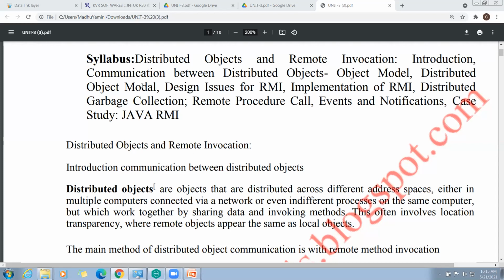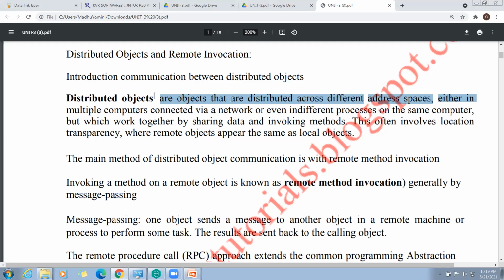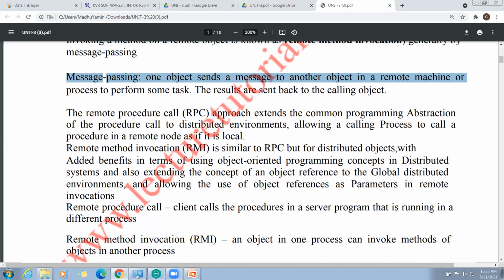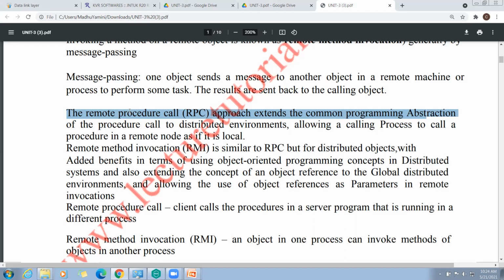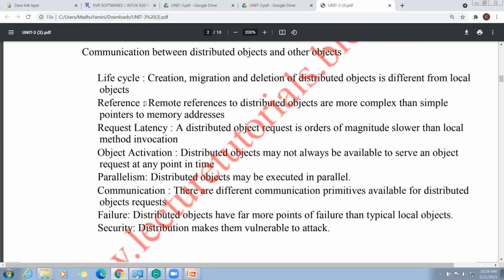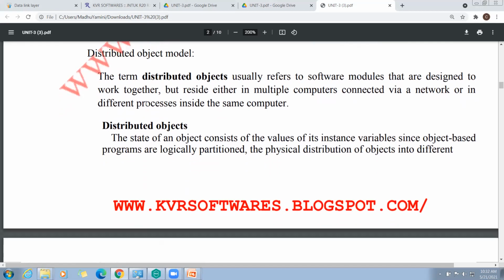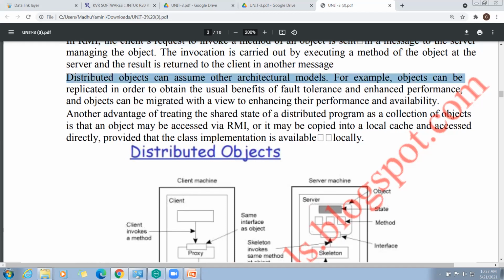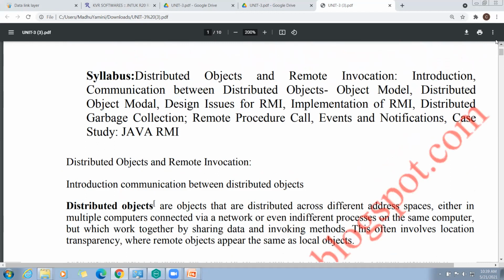unit 3 lecturec1